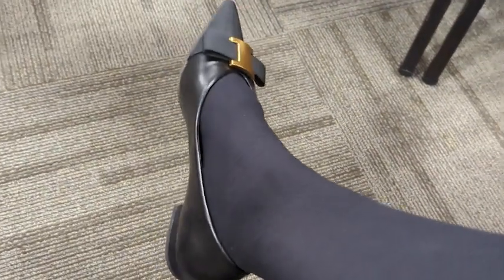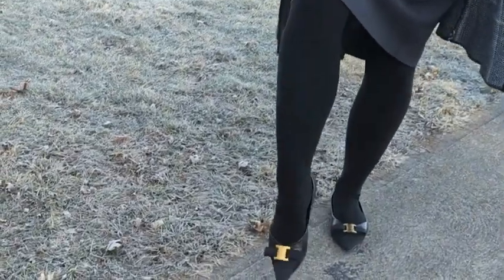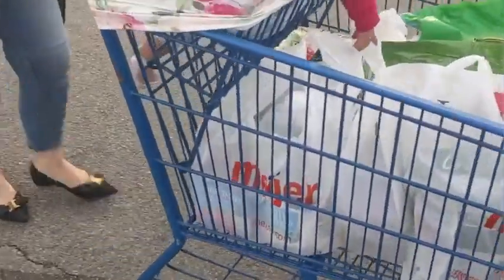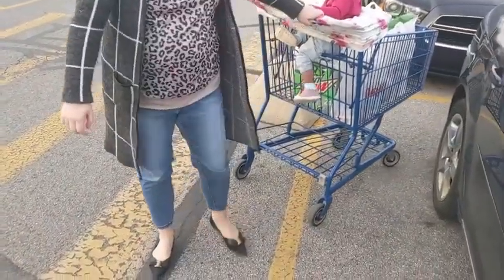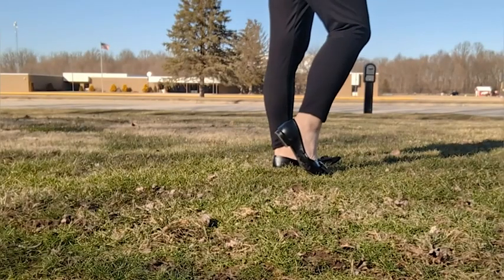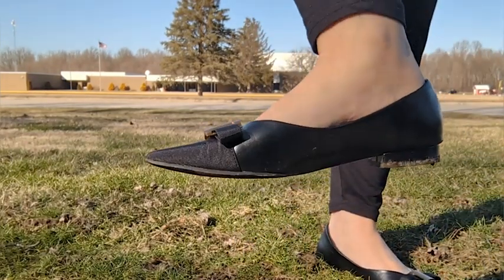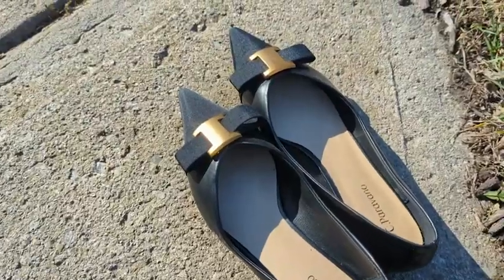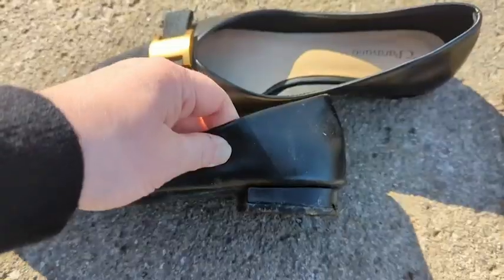C.Paravano Flats for Women | Our Point Of View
Check Our New Website For Amazing Deals!

Rubber sole
👡 LUXE QUALITY: Made of 100% lambskin and soft leather fiber, our pointed toe flats offer long-lasting quality and irresistible comfort
👡 FLAT STYLE: So effortlessly chic, these charming leather flats feature 1.5 cm rubber heels for the perfect grip and wear
👡 DAINTY DESIGN: These statement leather flats shoes feature a sweet femme accent on the top of the foot
👡 ULTIMATE COMFORT: Our flats for women are designed with extra toe space, padded foot, and breathable membrane to keep your feet comfortable all day!
👡 OUR STORY: C.Paravano has become a symbol of elegance and effortless glamour. Our goal always remains the same: to provide the perfect shoes that cater to all your needs